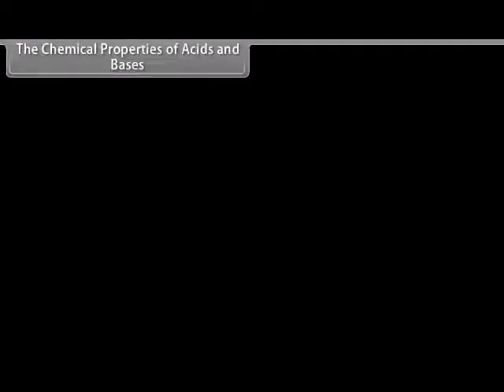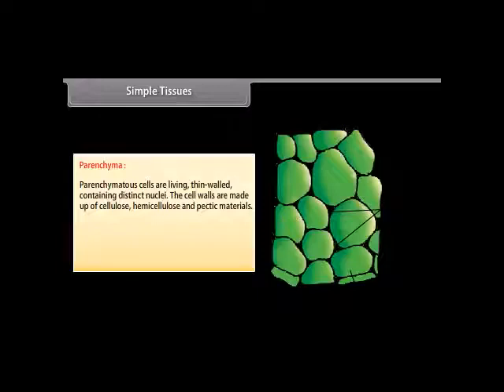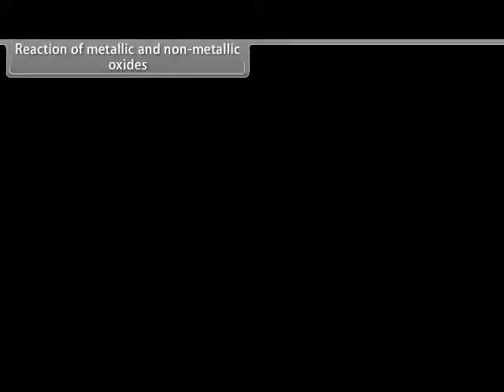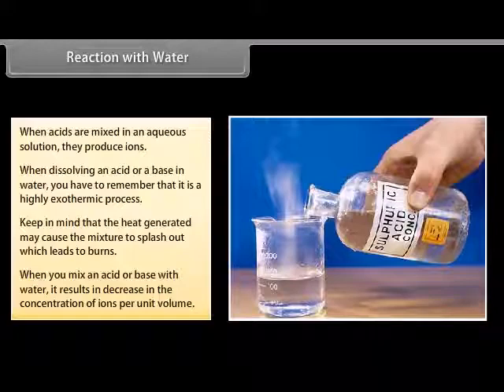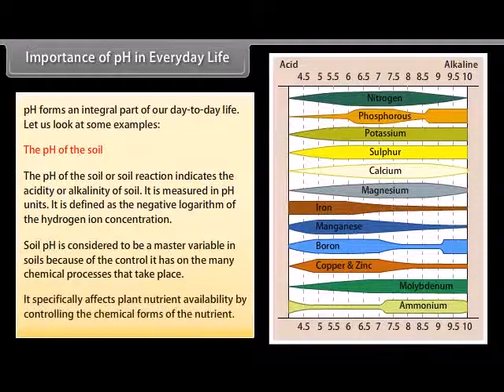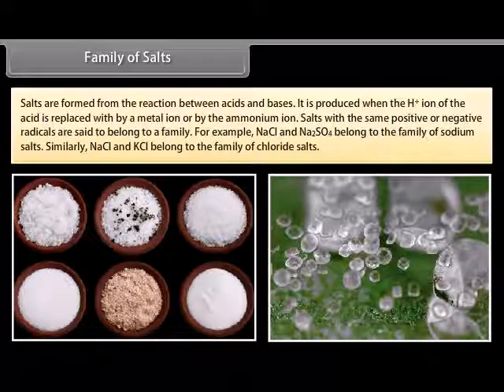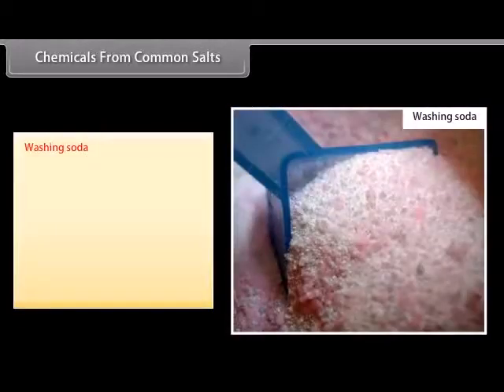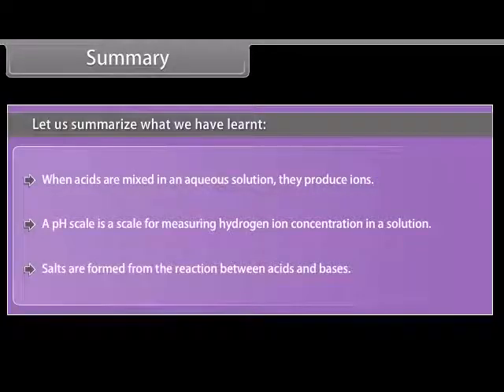NCERT Class 10 English Medium, Science Chapter - 2 Acid, Bases and Salts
Learn "Chapter 2'" ( Acids, Bases and Salts) Science in Class 10